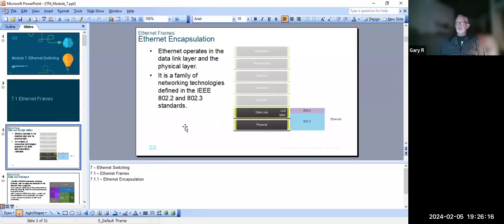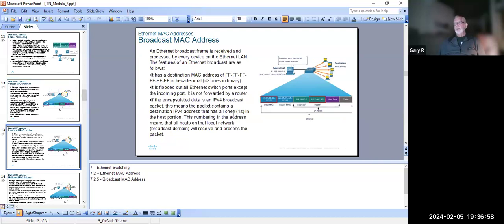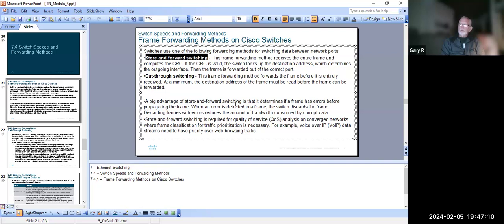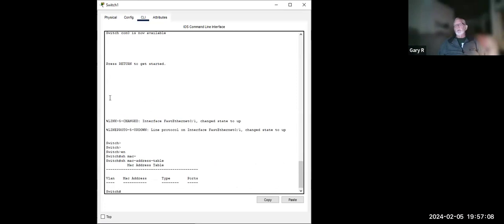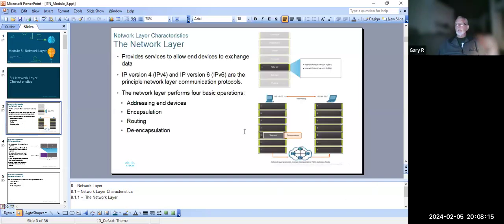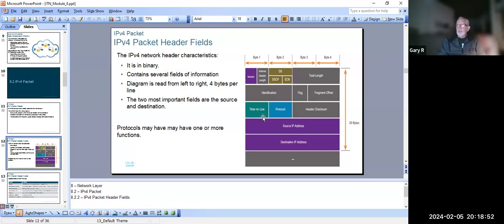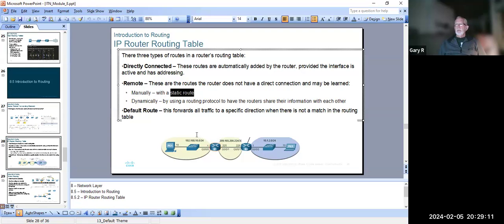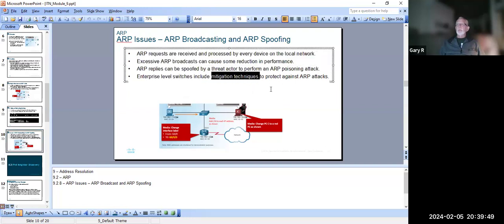Cabrillo CCNA 2/6/2024